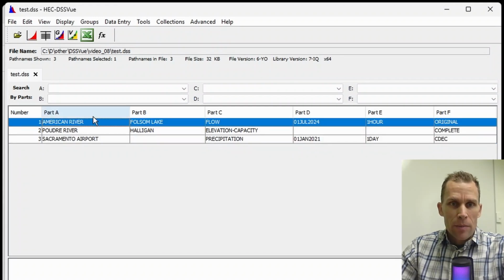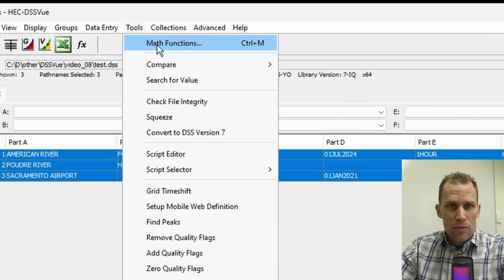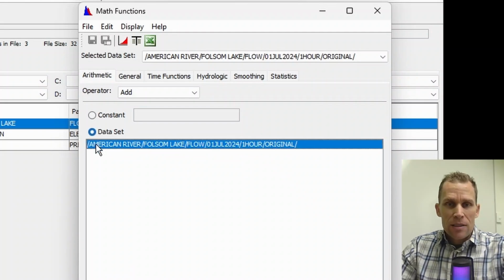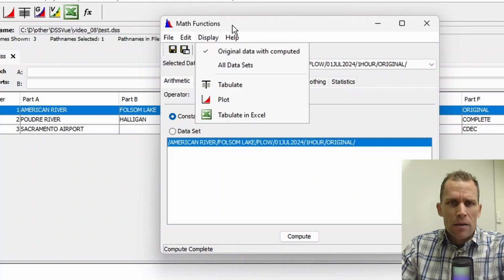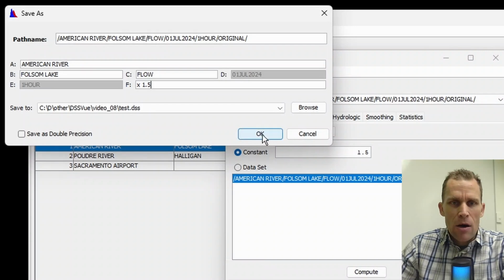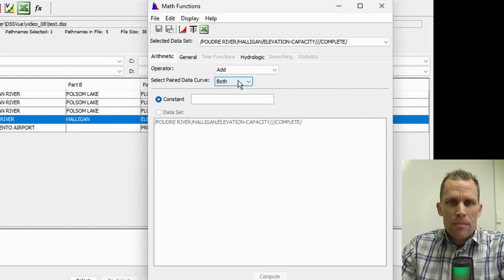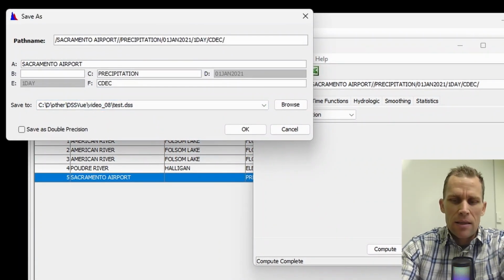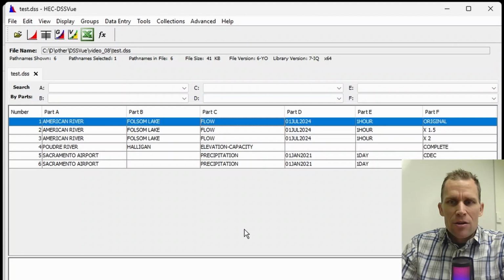HEC DSSVue Lesson 8 - Math Functions